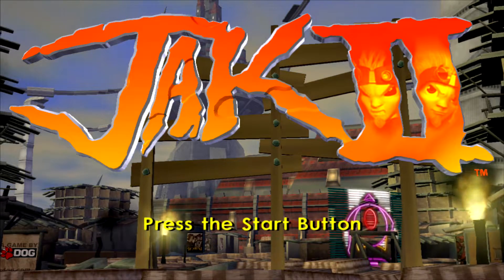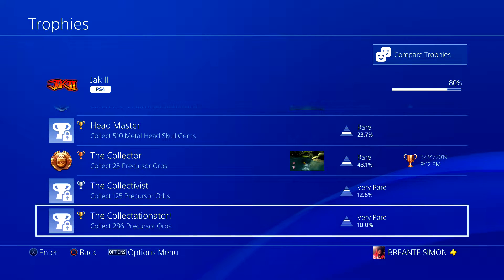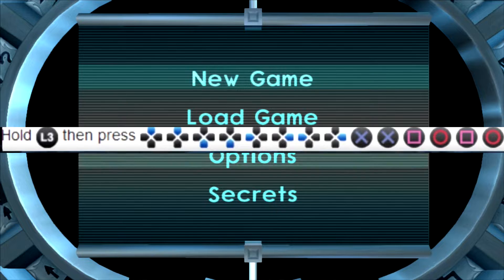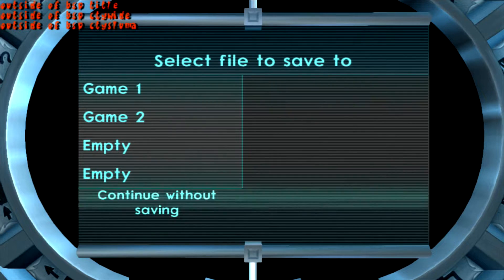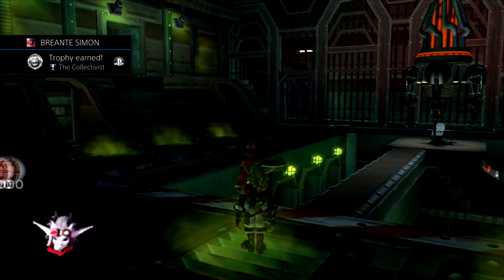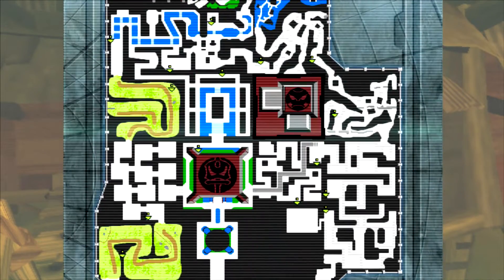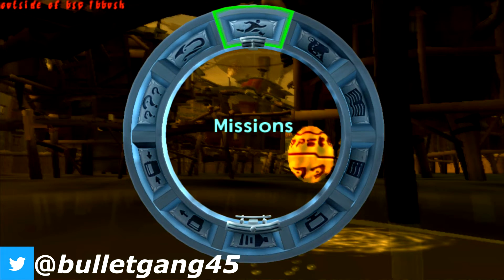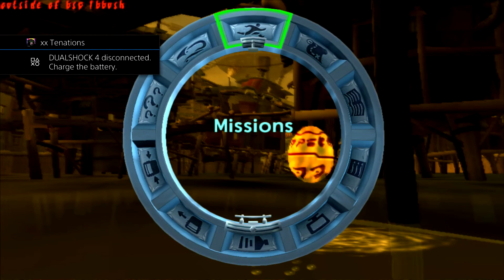JAK 2 Unlimited & Metal head skull gems glitch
Jak II is an open world platform third-person shooter action-adventure video game developed by Naughty Dog and published by Sony Computer Entertainment for the PlayStation 2. It is the second game of the Jak and Daxter series and is the sequel to Jak and Daxter: The Precursor Legacy.
PC SPECS
32 GB OF RAM